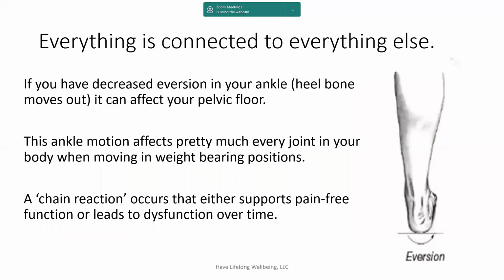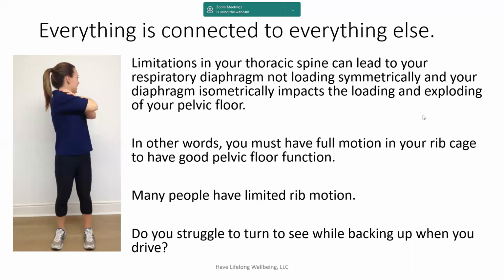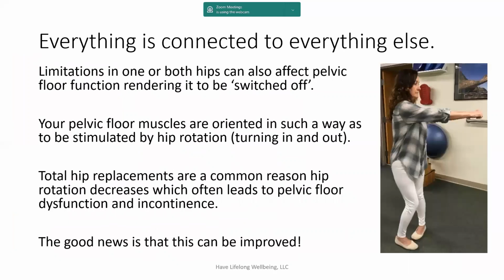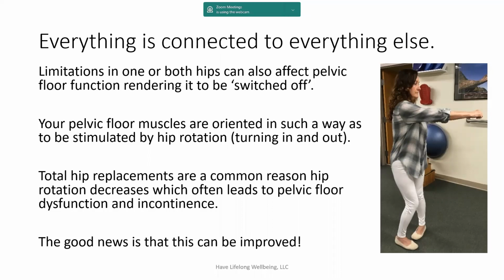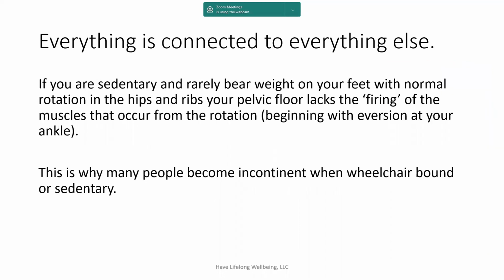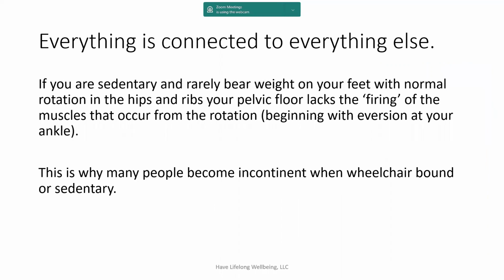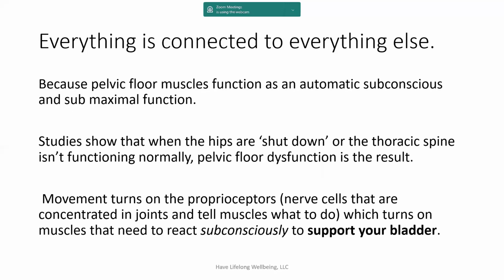FVV 61: Causes of Incontinence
3 reasons leading to incontinence that nobody knows about…
Want to learn all about how your hips, ankles, and spine affect pelvic floor function AND 4 great workouts that improve incontinence WITHOUT Kegels?
LIVE Class starting 3/28/24
Don't want to wait for the LIVE class?

Read Eileen’s Bestselling Book: Pain Culprits! - Surprising Truths Behind Pain, How to Uncover the Cause, and What to Do about It